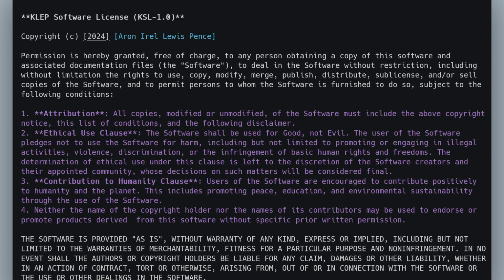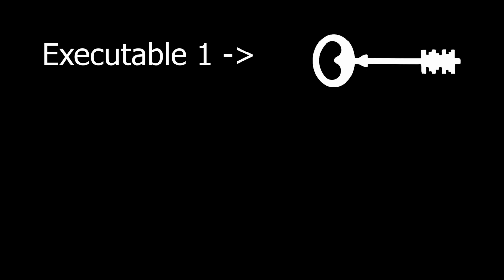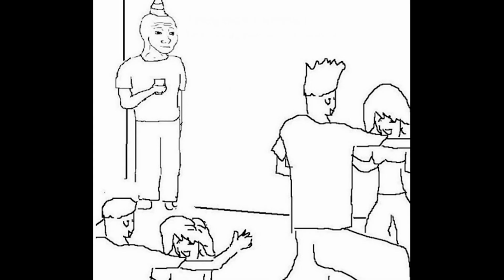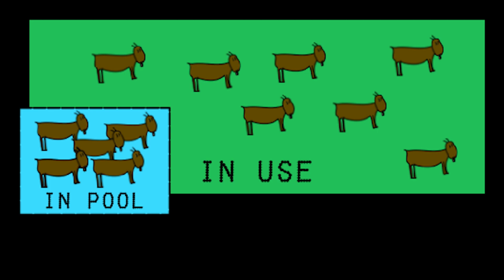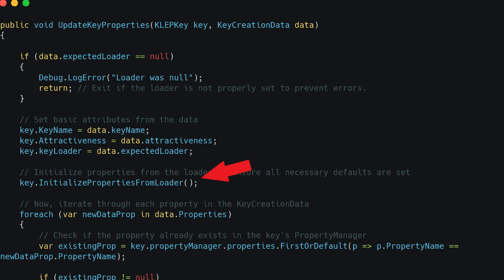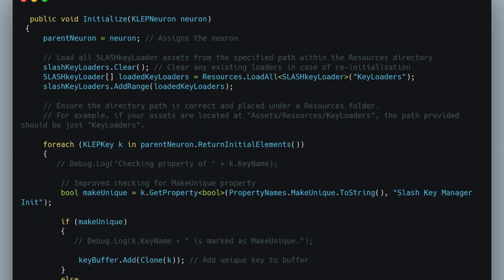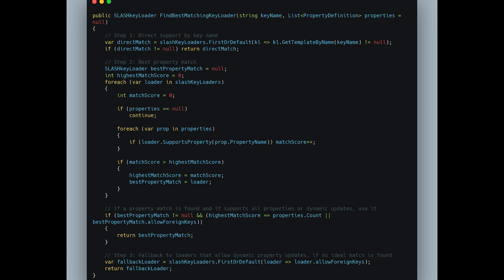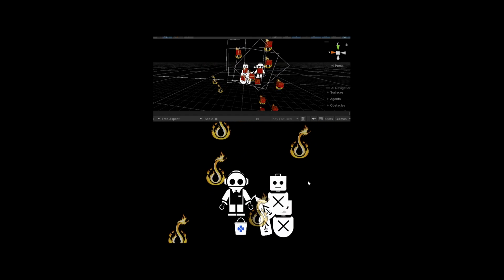KLEP Explained: Key Manager - DONE WITH KEYS!!!! - Part 6 of the Symbolic AI Series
This is the last bit of keys.  im so happy to be done with keys.  no more keys.  Past this, we move onto executables, which should be really fun.  Thats the stuff that you think of when doing AI.